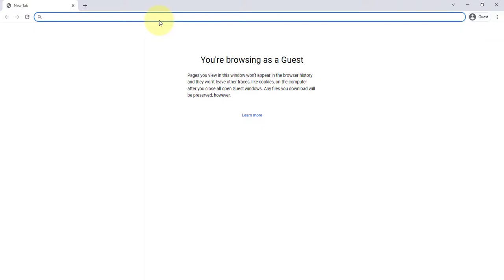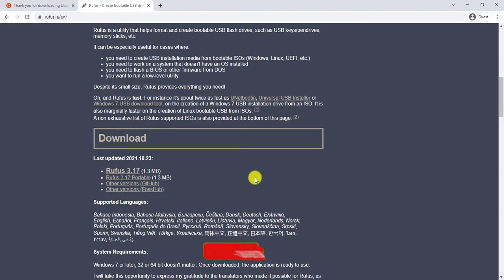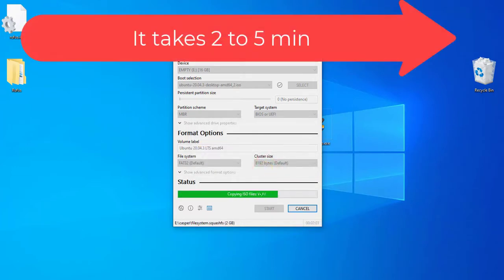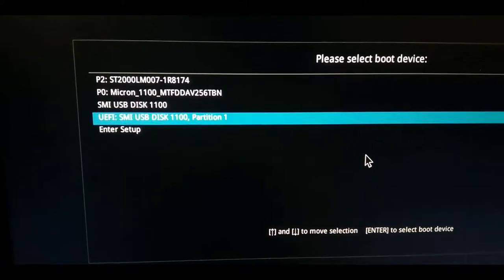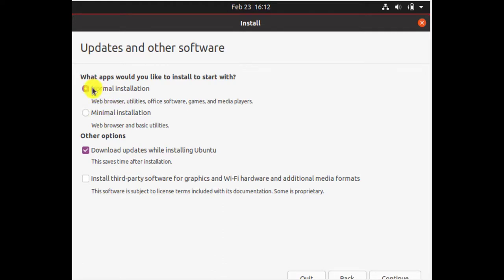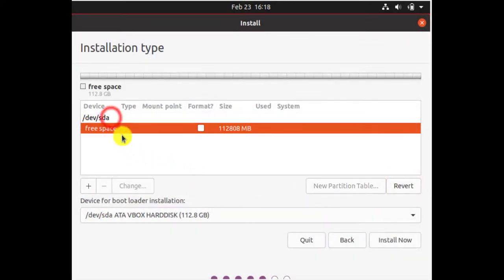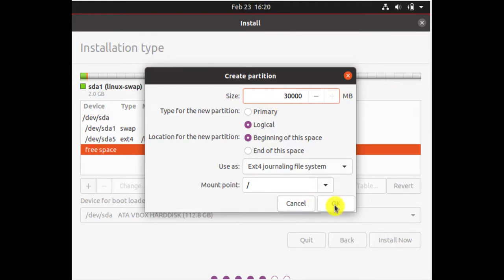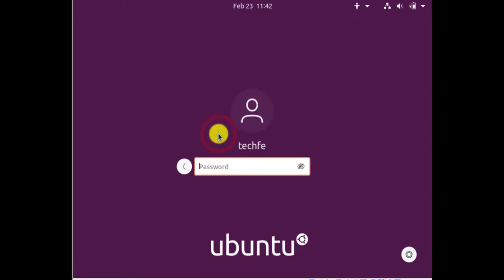How to Install Ubuntu (The Easiest Way) Step-By-Step Guide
A Step-By-Step Guide to install Ubuntu using a USB flash drive for everybody. (Even for beginners)

What do we need?
(1) A computer with :
*2 GHz dual-core processor or better
*4 GB system memory
* 25 GB of free hard drive space
(2)USB flash drive (at least 4 GB)
(3)Rufus software:

00:00 Intro
00:23 What do we need?
00:43 Downloading Ubuntu ISO Image
01:47 Downloading Rufus software
02:33 Make bootable using USB flash and Rufus
04:00 How to find PC boot menu key and use it
05:37 Ubuntu set up  for installation
07:50 manual partitioning during Ubuntu installation
11:07 installing

This video can be useful for you to know to 5 websites you really need :